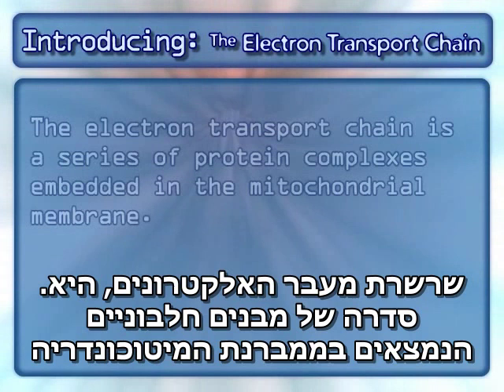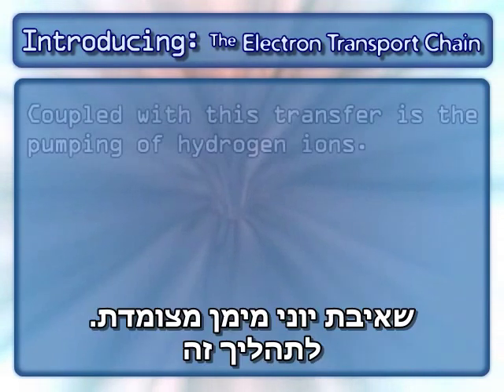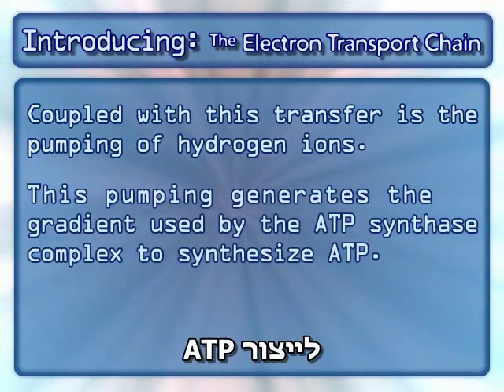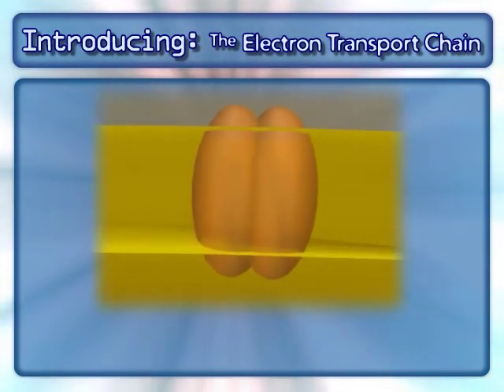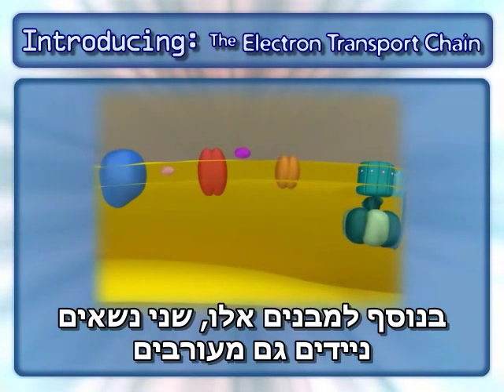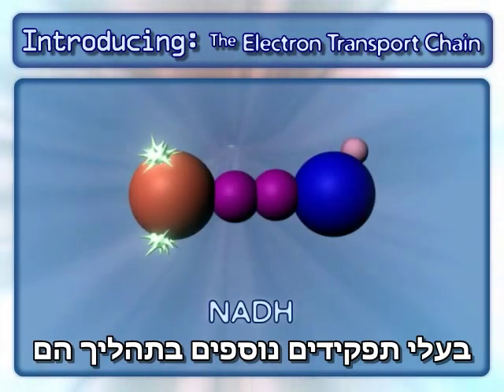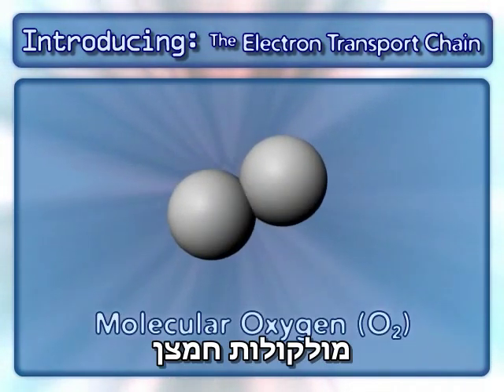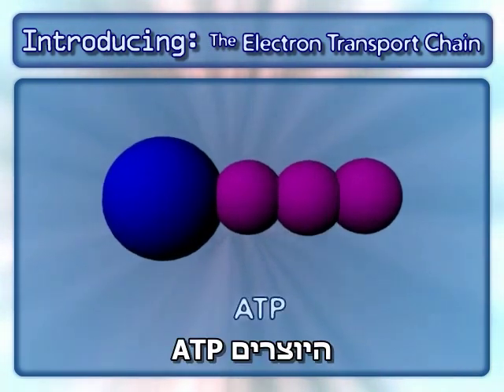שרשרת מעבר האלקטרונים ETC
להסבר מלא כנסו אל זהו סרטון מתוך המדור 'מאגר מדע' של האתר דוידסון און-ליין. דוידסון און-ליין הוא אתר חינוכי מבית מכון דוידסון לחינוך מדעי - הזרוע החינוכית של מכון ויצמן למדע.

הסבר על שרשרת מעבר האלקטרונים בביוכימיה של התא

This video was produced in the virtual cell project. for more of their excellent videos enter